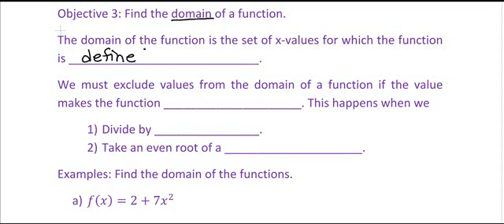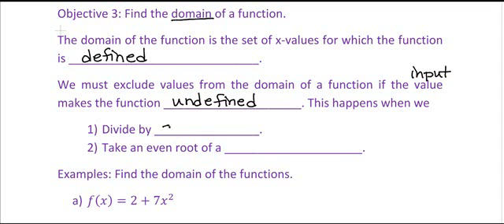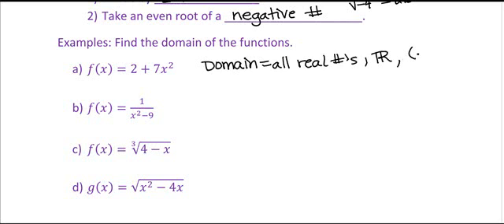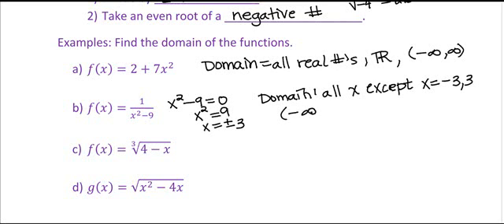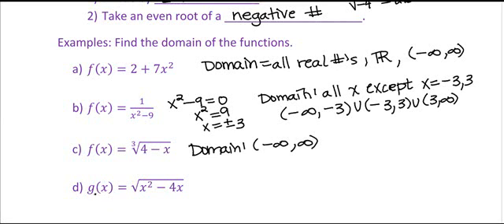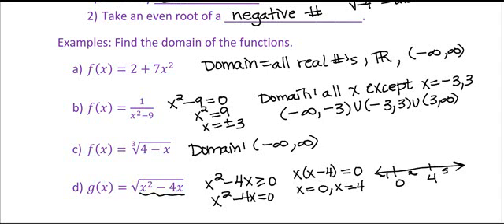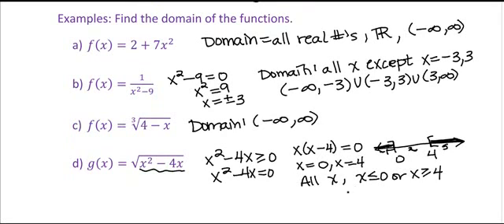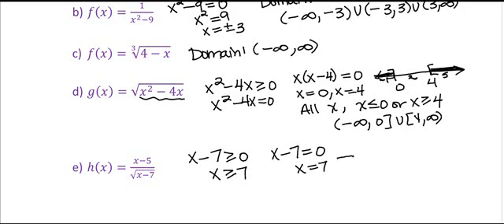Math 1113 College Algebra Review - Domain of a Function